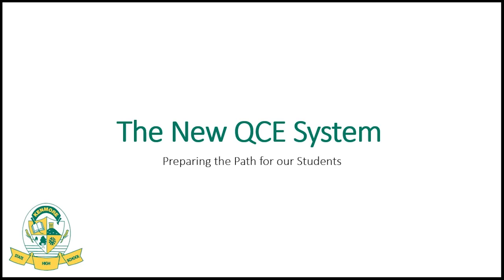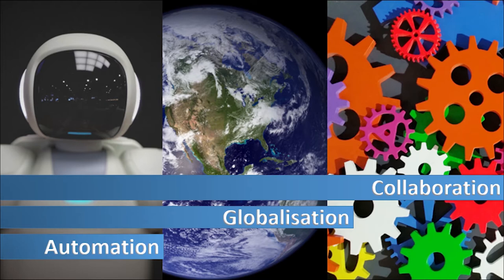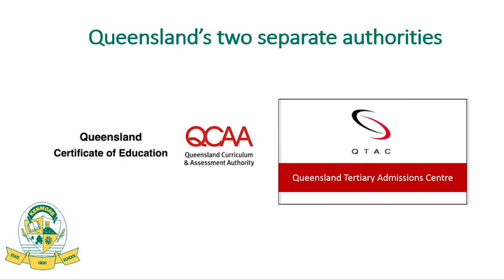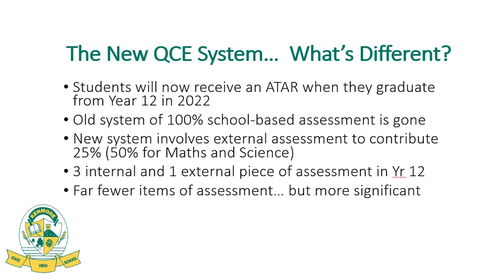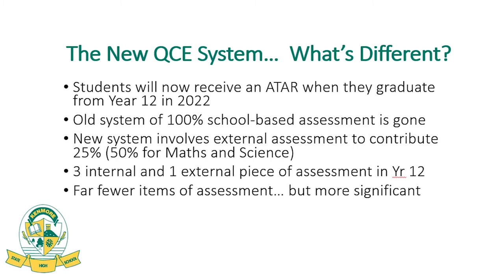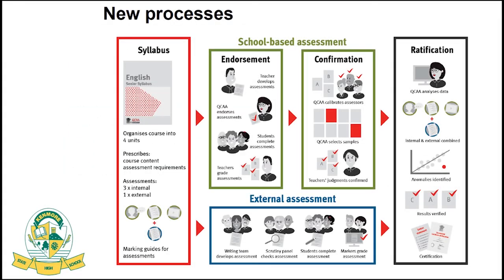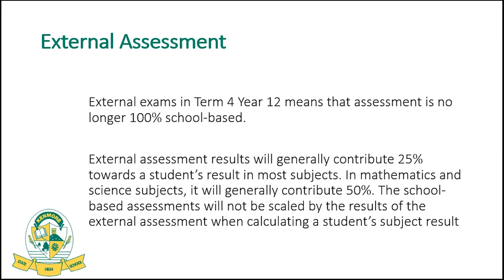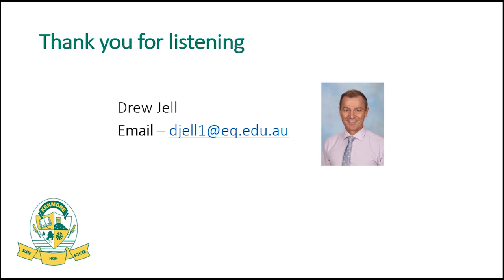QCE System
Information about the new QCE system for Senior Schooling.